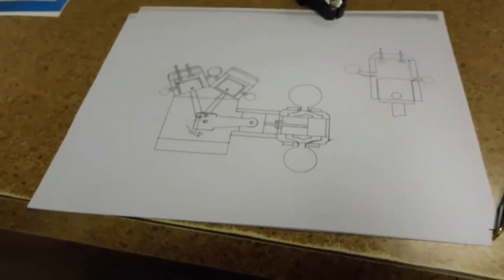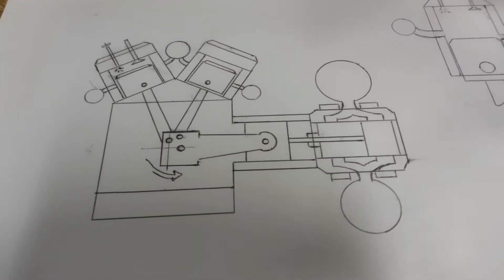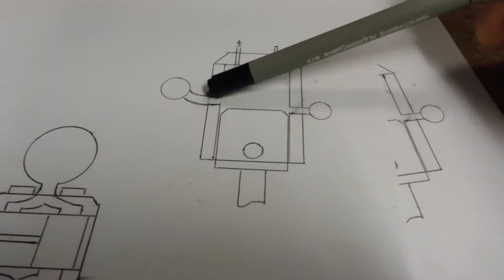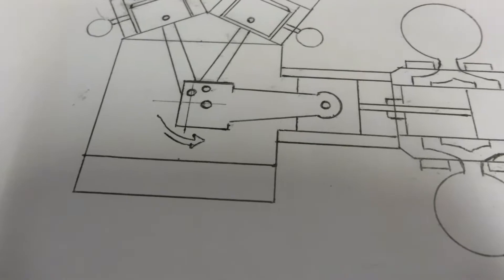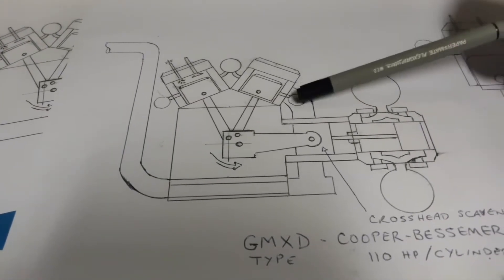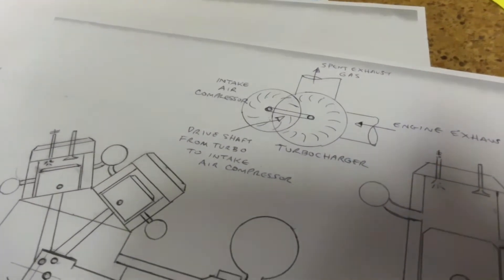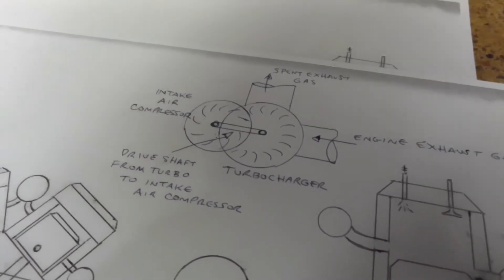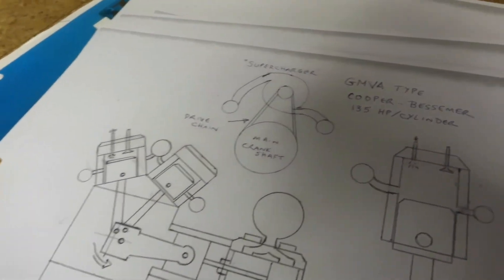Cooper-Bessemer GMV-10 Scavenging Air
A follow-up video to my Cooper GMV10 video, just to explain the basics of these engines.

The different Cooper GMV's I have operated are GMXD, GMXF, GMVA and GMVH.
All share the same V-10 design, but each has different scavenging air systems.

Music licensed from Wondershare Filmora.